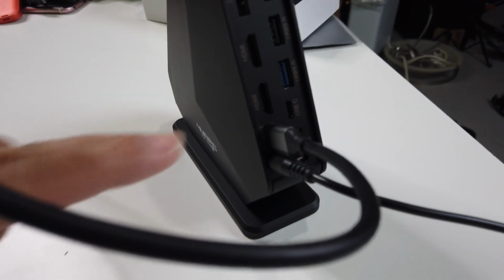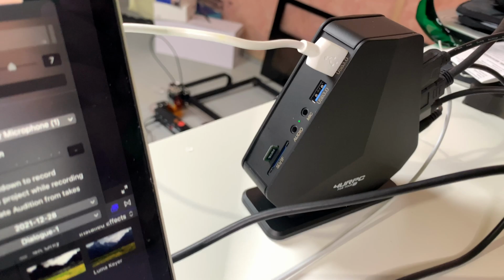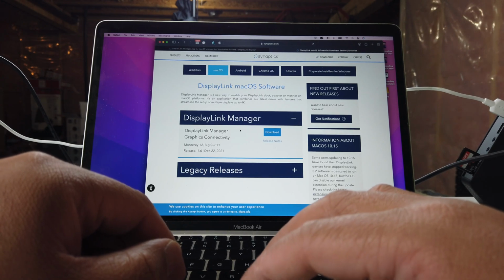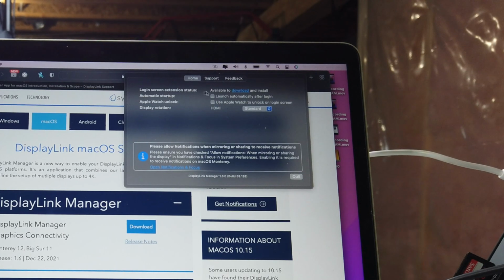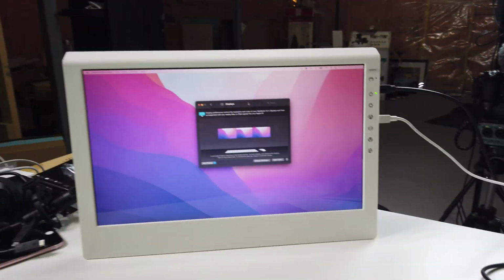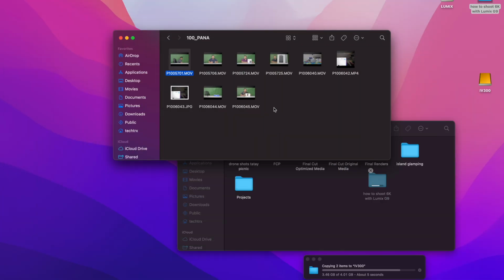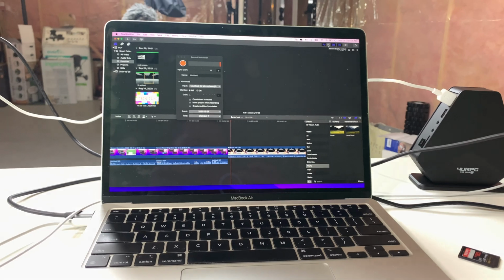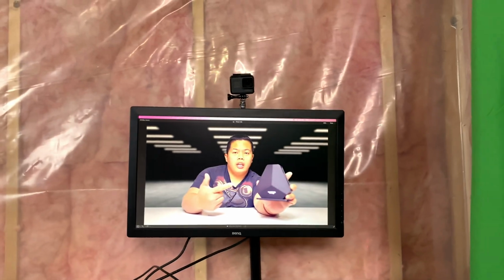3 Monitor Setup for MacBook M1 - 4URPC Hub Review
Side Hustle:
Earn Money Playing Games!

Matthew 11:28-30
28 “Come to me, all you who are weary and burdened, and I will give you rest. 29 Take my yoke upon you and learn from me, for I am gentle and humble in heart, and you will find rest for your souls. 30 For my yoke is easy and my burden is light.
fibcedmonton.ca

Stay Grateful :)